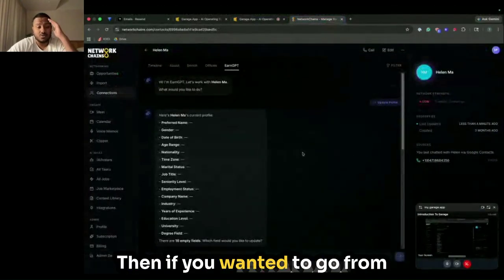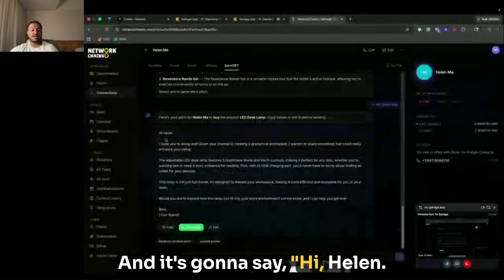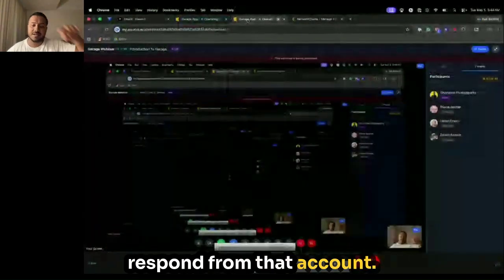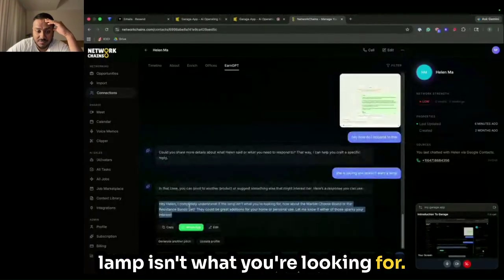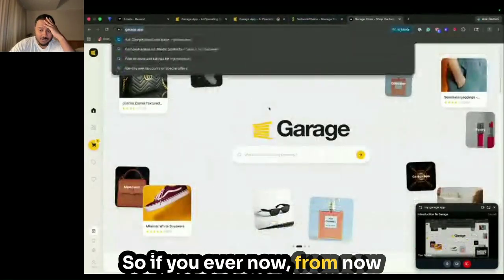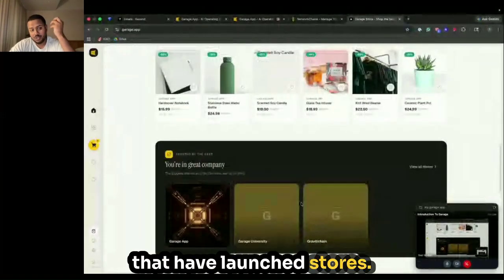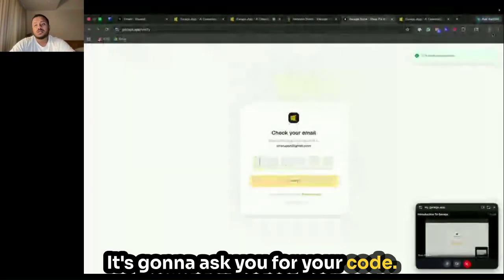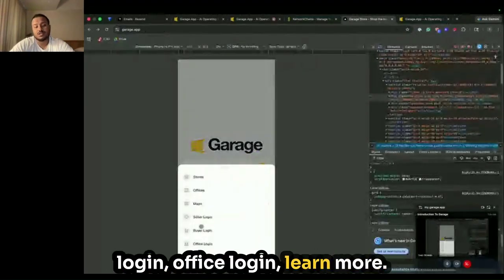The Garage Show: 05/05/26 - Garage Goes E-Commerce: New Storefront & EarnGPT 2.0 Walkthrough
In this episode of The Garage Show, Shorupan unveils two major updates ahead of the platform's launch.

First, a full walkthrough of EarnGPT 2.0 inside Network Chains — the AI prospecting tool now generates pitches at the product level, enriches contact profiles through natural conversation, and even helps you respond to real WhatsApp objections from prospects. See it pitch an LED desk lamp, handle a "no thanks," and pivot to alternatives in real time.

Second, the Garage.app e-commerce platform is officially live. Garage's homepage is now a full storefront competing with Amazon and Shopify, complete with a seller dashboard for merchants, affiliate-linked products across every store, and integrated logins for buyers, sellers, and office holders.

Plus: the search for the first 500 founding merchants is open. If you know an e-commerce brand that should be inside Garage, send them our way.

garage.app